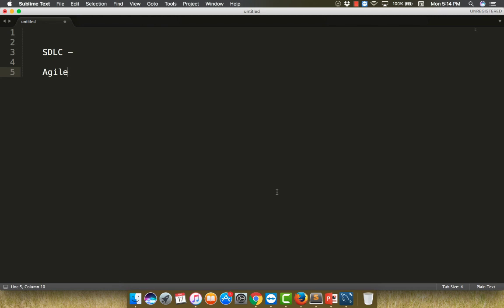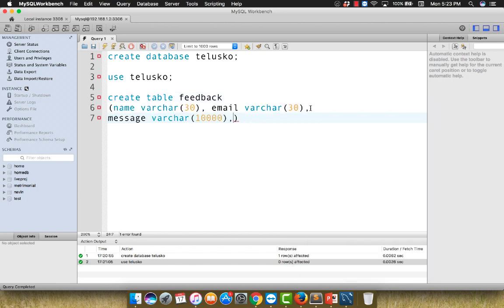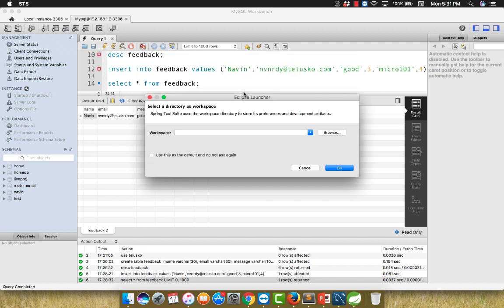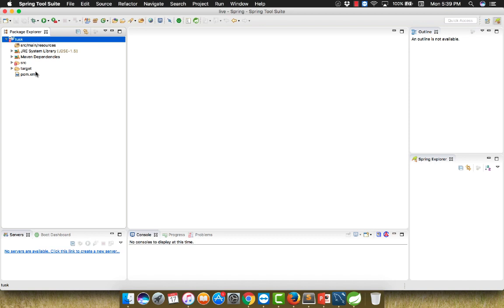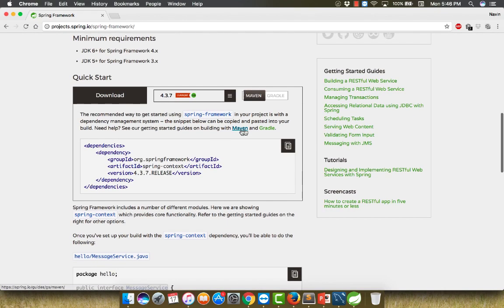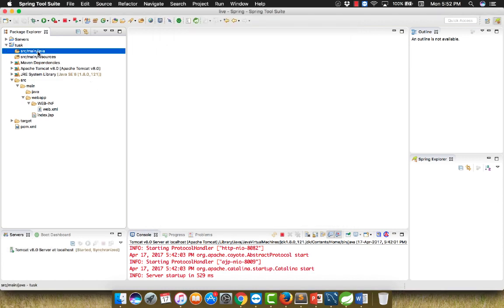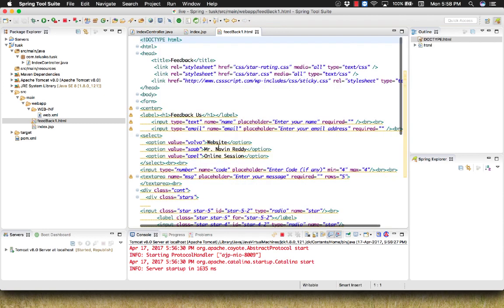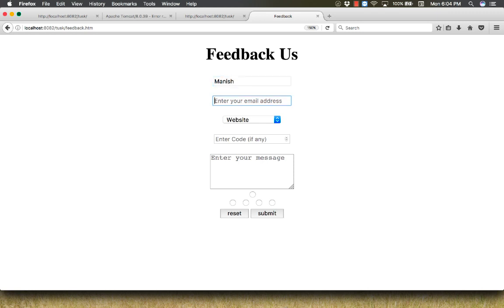Java Web Development Session 1 | Maven | Spring MVC